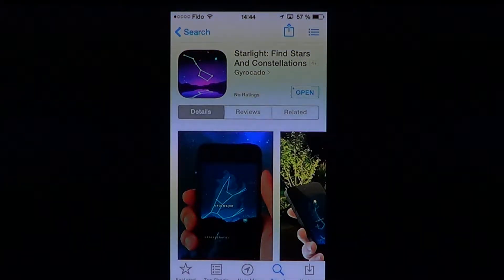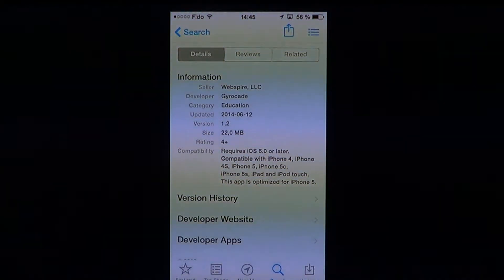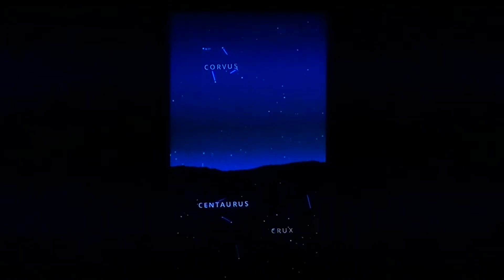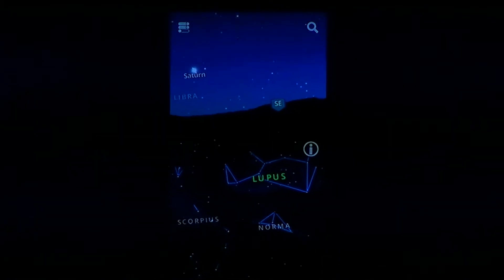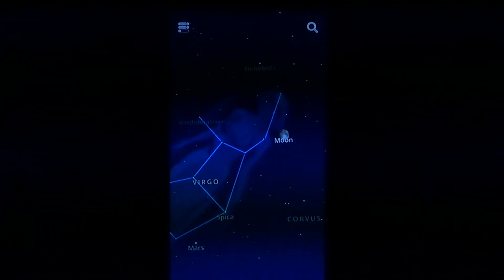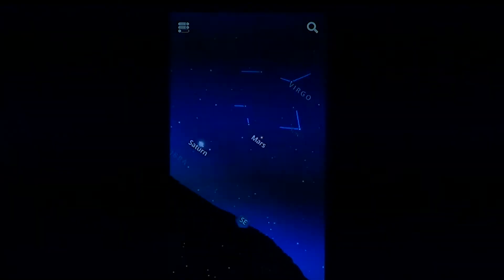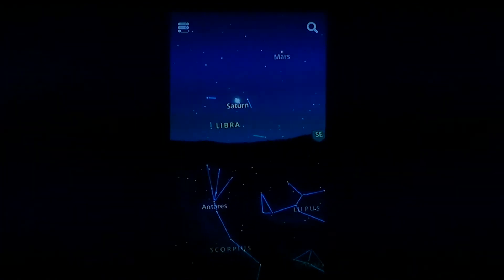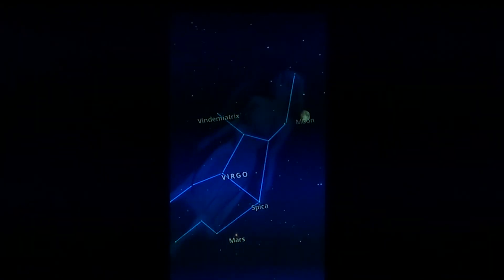Ipad Iphone Starlight find stars and constellations app review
Find constellation and planets easily with this app for IOS